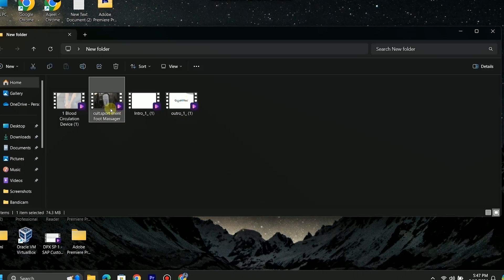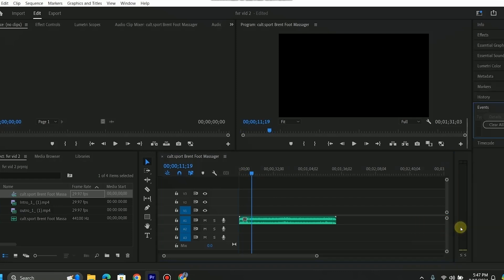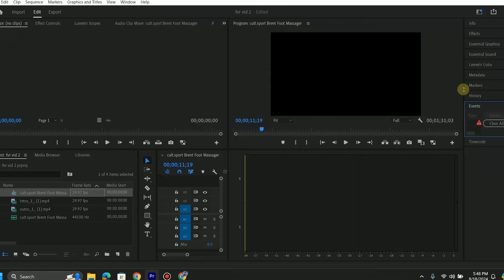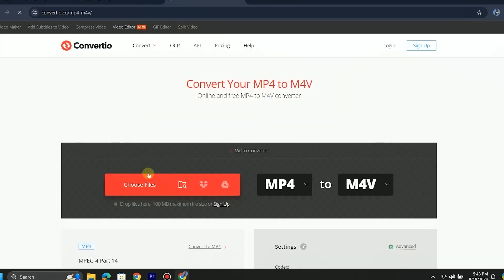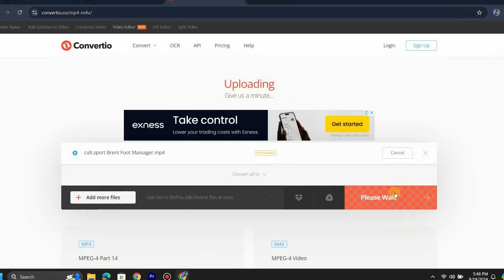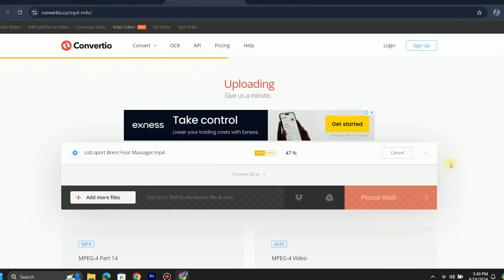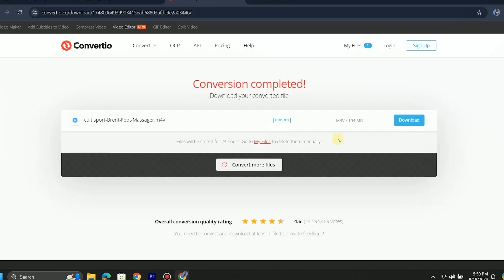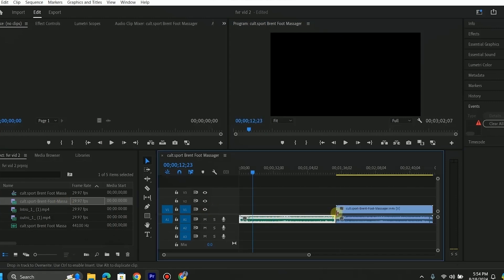The File has an unsupported Compression type Adobe Premiere Pro Error Fix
In this video I will show how you can easily fix Adobe premiere pro Unsupported video format, or this error can be displayed as, The File has an unsupported Compression type. This error might come due to several reasons, and How to Fix Adobe premiere pro Unsupported Compression type error is fixed in the video. This Method works in Adobe Premiere pro 2024, Adobe Premiere pro 2023,  and all versions of Adobe Premiere pro. I hope this video will help you fix your Problem of premiere pro.